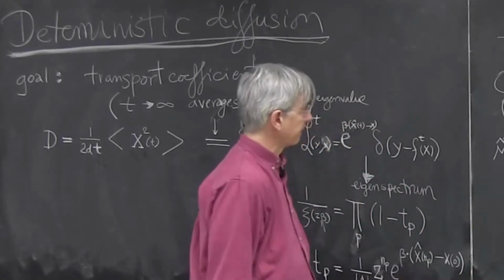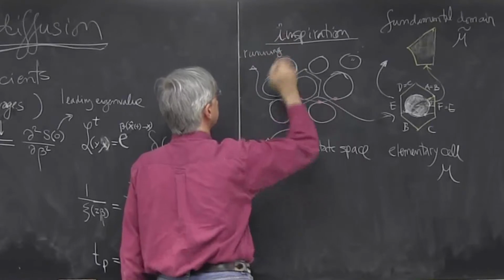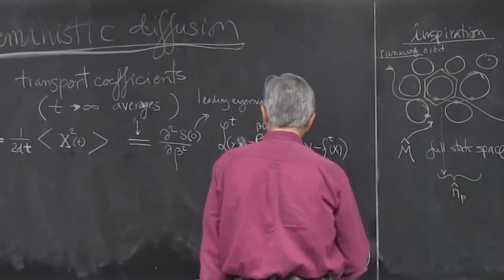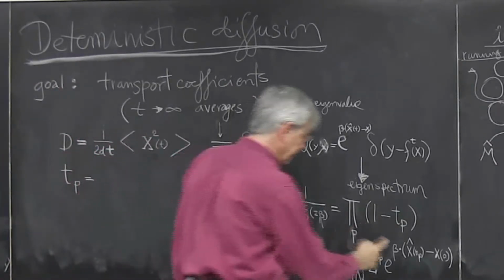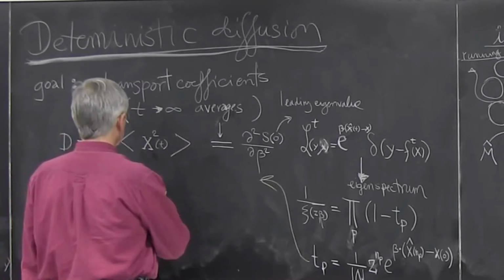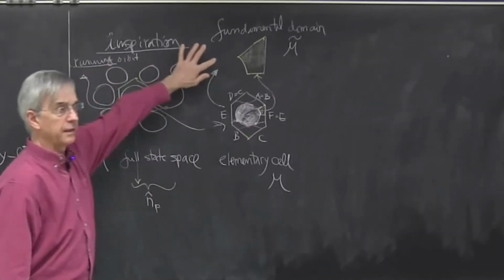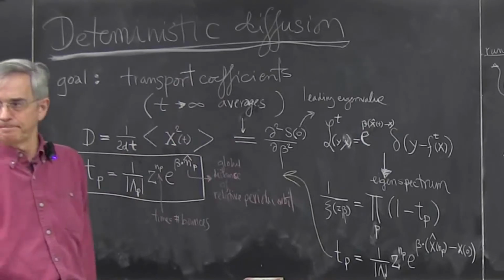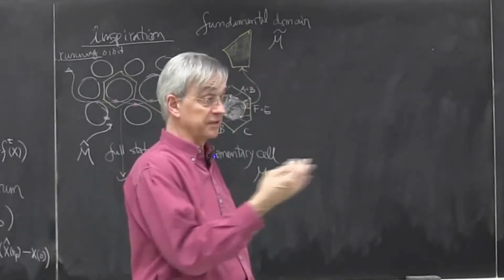ChaosBook.org chapter Deterministic diffusion - Running orbits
diffusionLect3ArunOrbits Sahithi